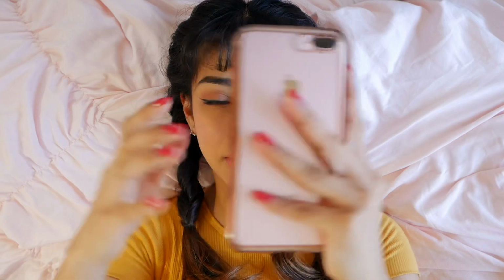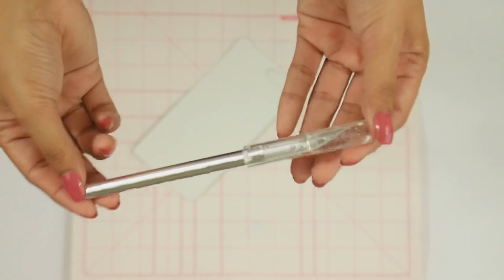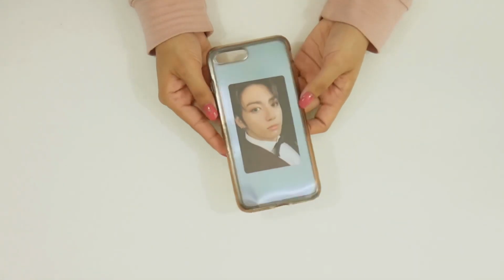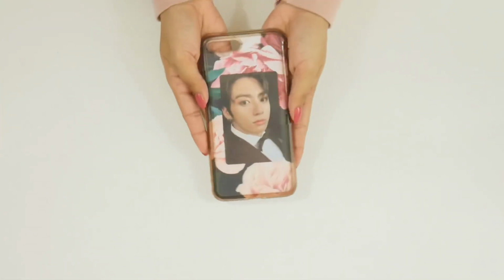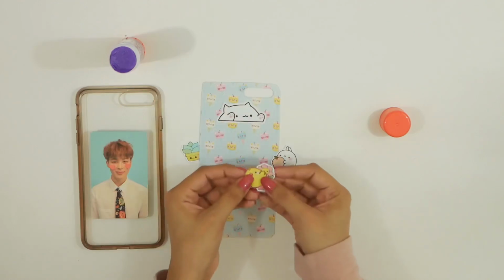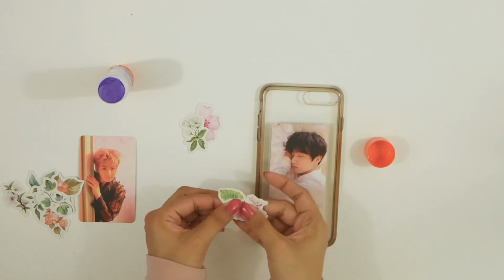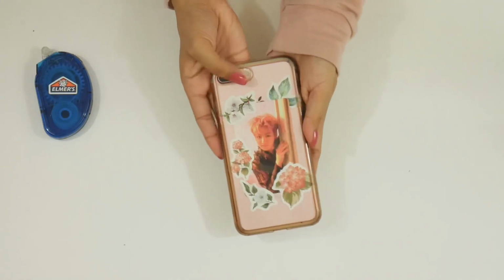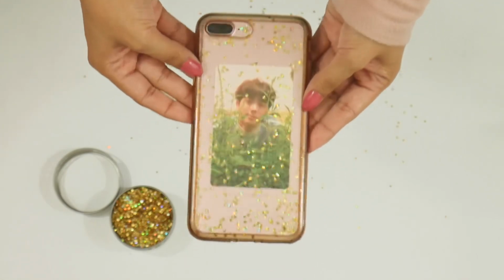BTS DIY Phone Cases! 💜 Summer 2020 💜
Hi everyone!!! AHHH!!! I’m so happy I’m back for another DIY Video!! I know y’all were waiting for this video and I’m so excited to finally show you guys!!! DIY BTS PHONE CASES!!! I hope y’all enjoyed!

Of course if you recreate any of my Diys please credit me and share your recreations with me @whoskimberly on Instagram and Twitter!

Materials:
Photo cards
Transparent seal proof phone case
Card stock paper
Exacto knife
Scissors
Pencil
Glue stick
Cute printouts
Flower stickers
Star glitter

Thank you sooooo much for watching! Let me know what you want to see from me by leaving suggestions in the comments!

I purple you! 💜